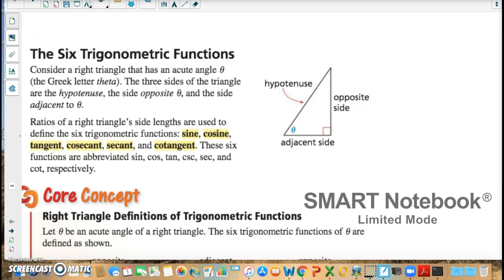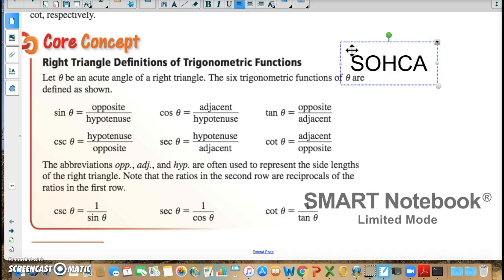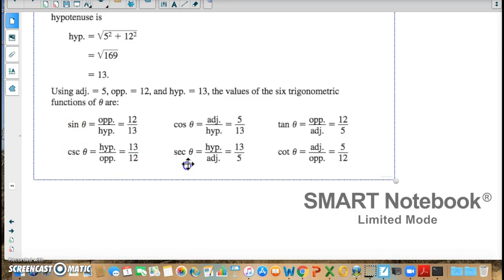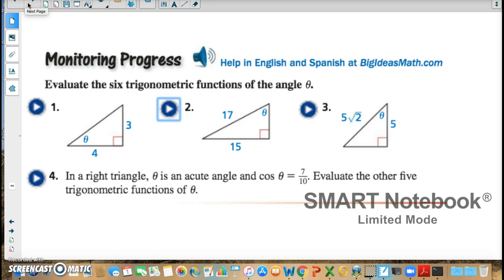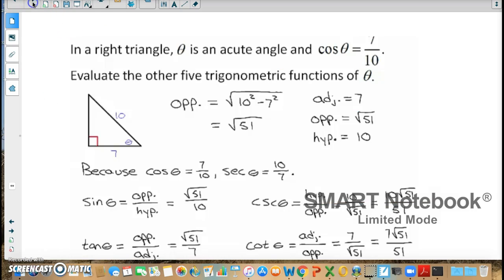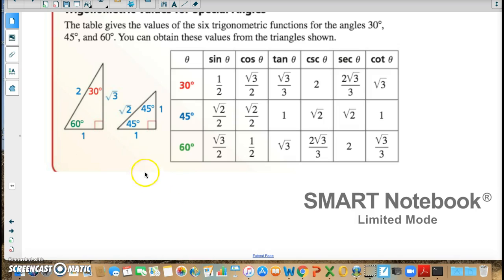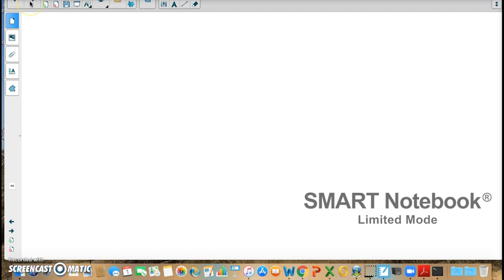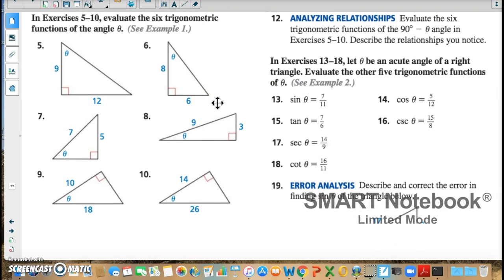Mrs. Gunn Chapter 9.1 trig